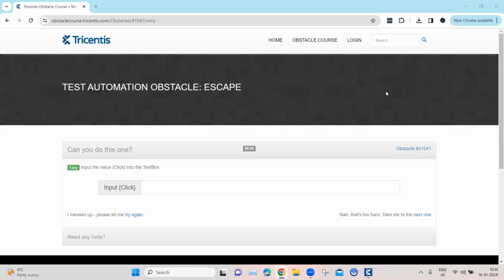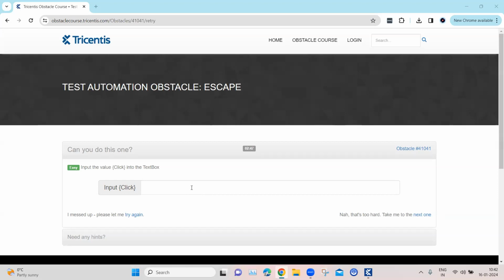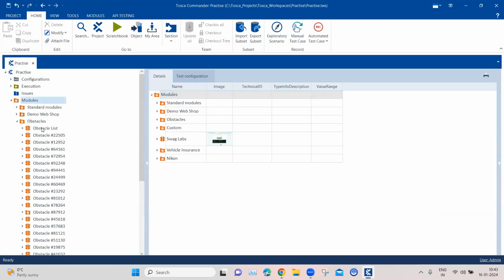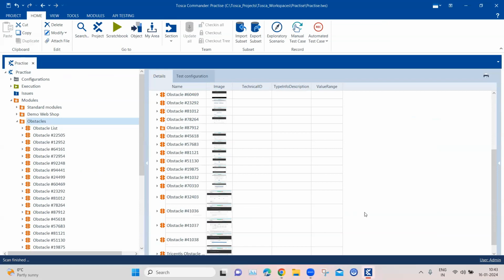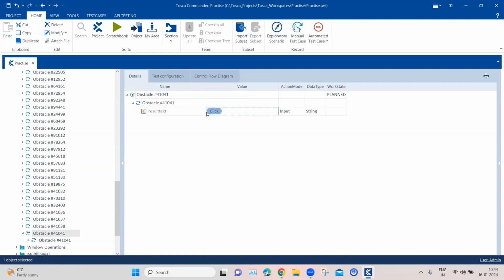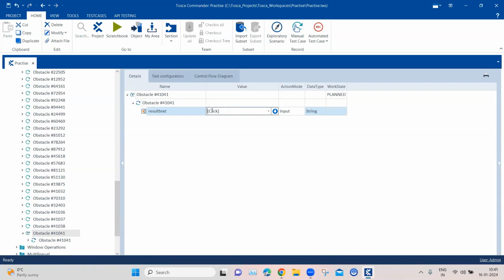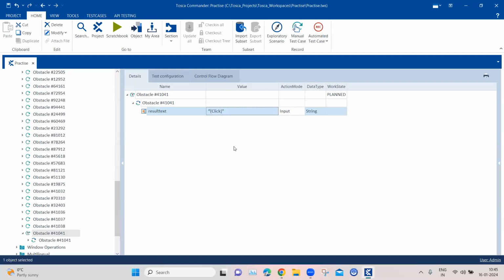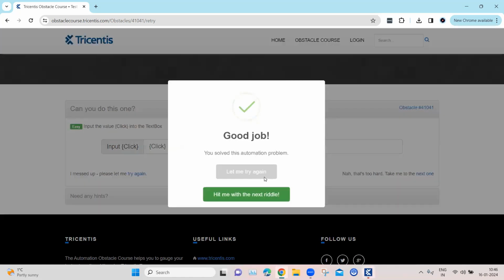Tosca Tutorial | Lesson 132 - Escape Values | Click Method | Obstacle 26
Step-by-step guide on how to enter {Click} into the textbox

Test Automation Obstacles for Tosca:

Obstacle Details:
Name - ESCAPE
Description - Input the value {Click} into the TextBox
Challenge - Escape Characters
Solution: Use Escape Sequence